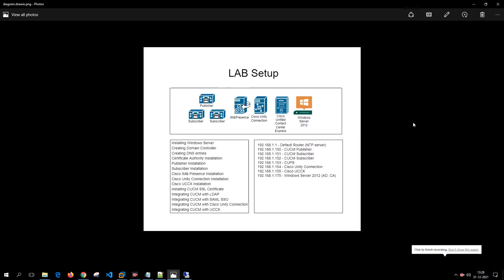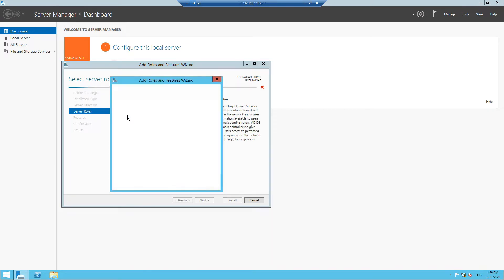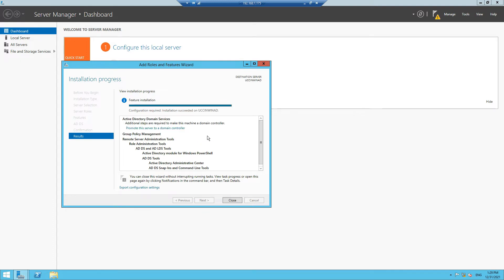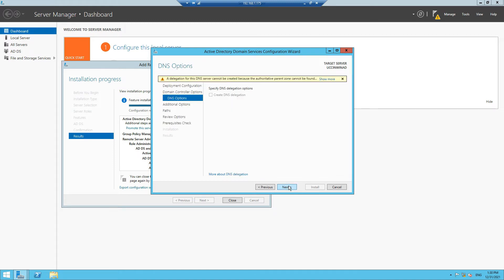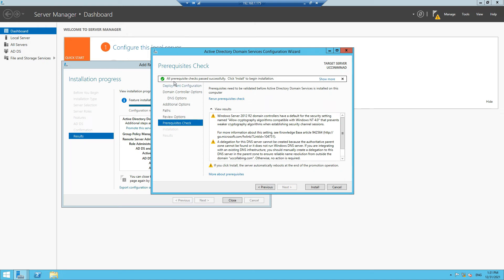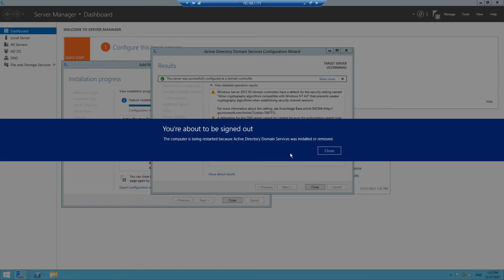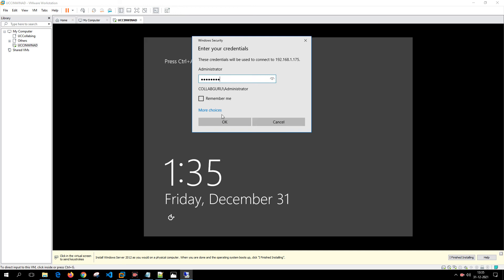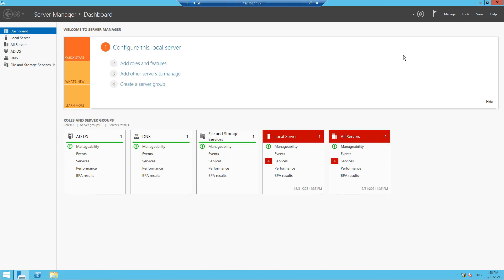02 - Installing Domain Controller on Windows Server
How to install a Domain Controller on a Windows Server? Installing DC on a Virtual Machine.

Domain Controller

CUCM lab
VOIP Lab

Windows Domain Controller
What is a
DC
Domain Controller
Server 2012
Server 2016